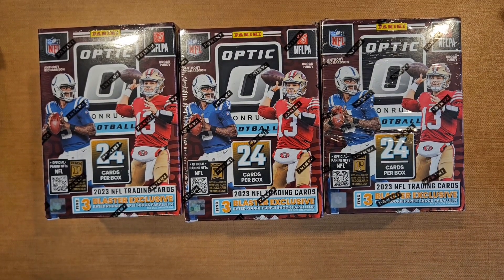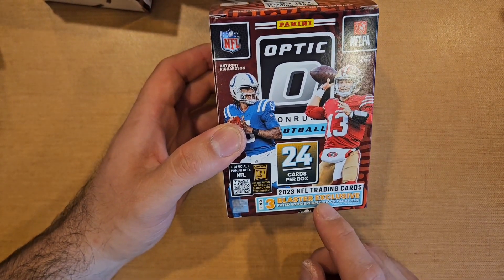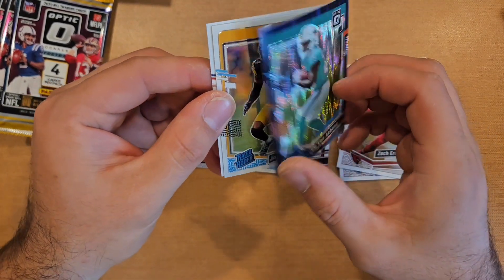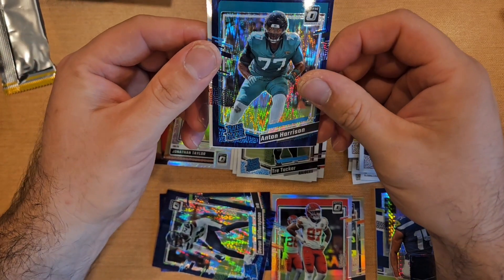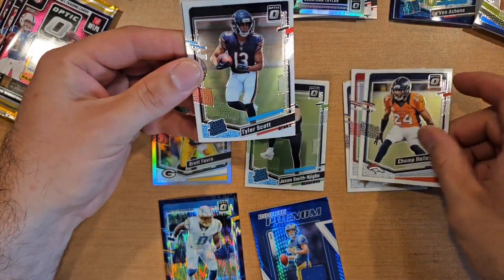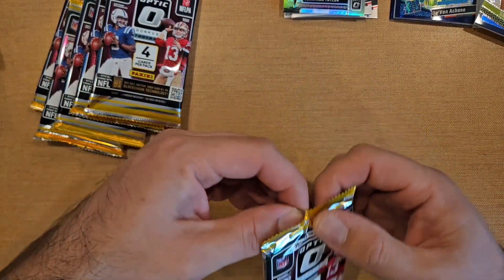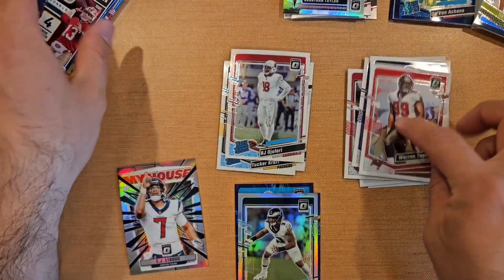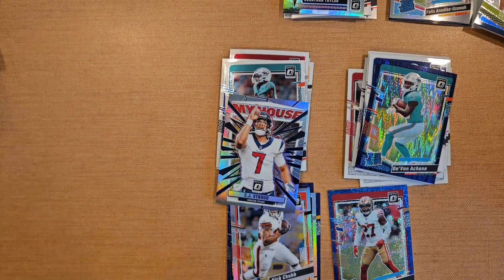2023 panini optic football blaster boxes.